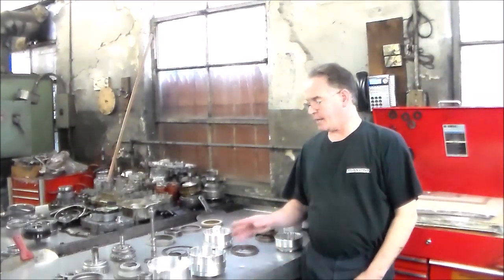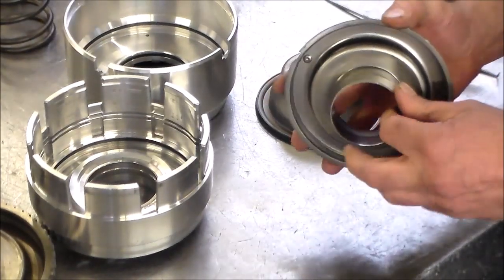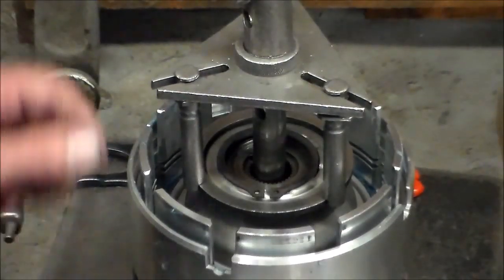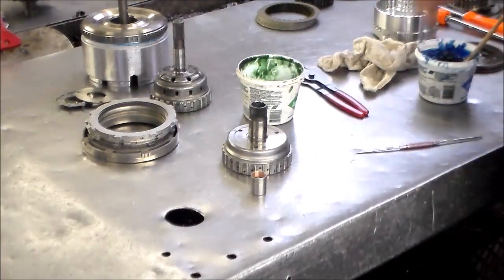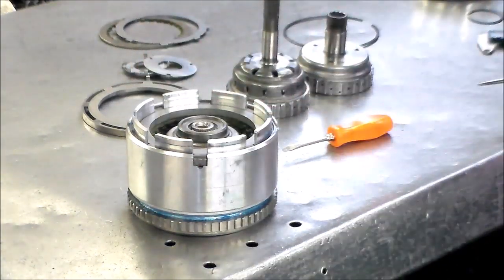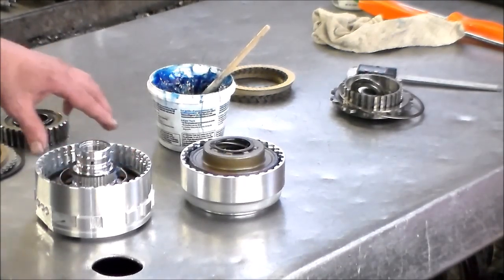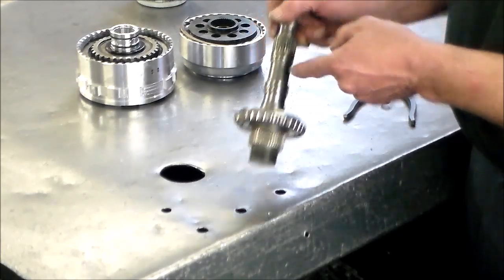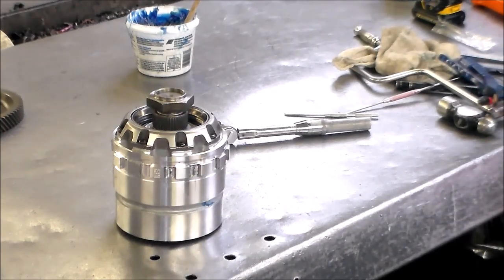62TE Rebuild Part 1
It took me a while but I managed to film rebuilding a 62TE. Was filmed around October, took a while to put together. Part one is the Input drum and compounder assembly. Next week will have the valve body. I forgot to mention some clutch clearances but I do that next week in the beginning of the video. Hope you all enjoy this.